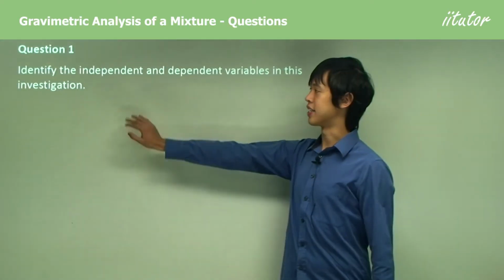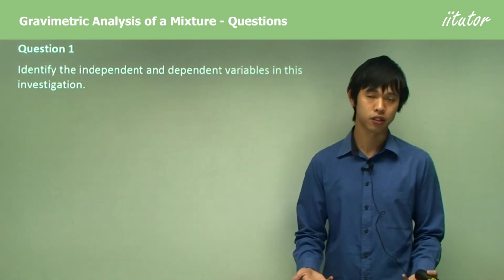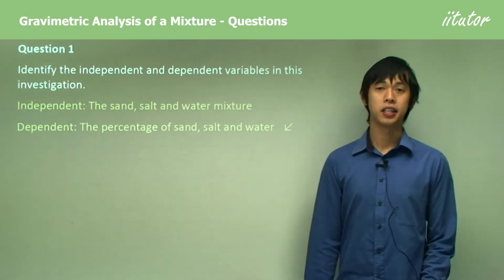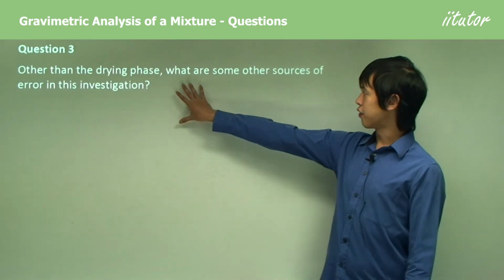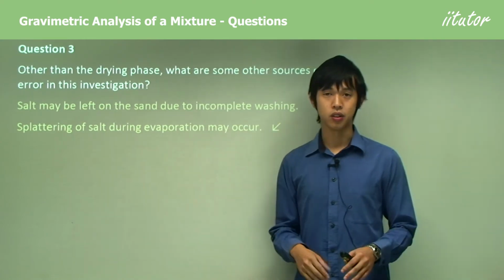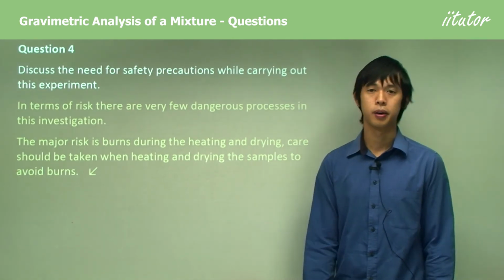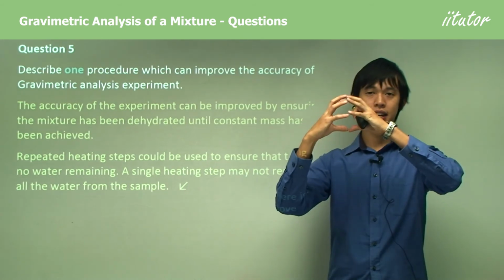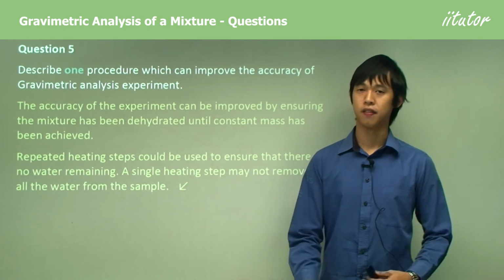Gravimetric Analysis of a Mixture | Questions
Timeline:
0:00 Intro
0:10 Question 1 Independent and Dependent Variables
2:01 Question 2 Filter Paper
2:37 Question 3 Sources of Error
3:47 Question 4 Need for Safety Precautions
4:26 Question 5 Improve the Accuracy of Gravimetric Analysis Experiment

Question 1

Identify the independent and dependent variables in this investigation.

Independent: The sand, salt and water mixture
Dependent: The percentage of sand, salt and water   ↙

Question 2

Why is a crucible preferable to filter paper during the drying process?

A pre-weighed filtering crucible will be more accurate than a filter paper as filter papers are absorbent.
The filter paper may absorb water from the atmosphere which could throw off the measurement.   ↙

Question 3

Other than the drying phase, what are some other sources of error in this investigation?

Salt may be left on the sand due to incomplete washing.
Splattering of salt during evaporation may occur.   ↙

Question 4

Discuss the need for safety precautions while carrying out this experiment.

In terms of risk, there are very few dangerous processes in this investigation. The major risk is burning during the heating and drying, care should be taken when heating and drying the samples to avoid burns.   ↙

Question 5

Describe one procedure that can improve the accuracy of the Gravimetric analysis experiment.

The accuracy of the experiment can be improved by ensuring the mixture has been dehydrated until the constant mass has been achieved. Repeated heating steps could be used to ensure that there is no water remaining. A single heating step may not remove all the water from the sample.   ↙